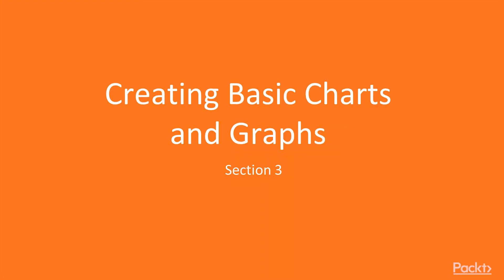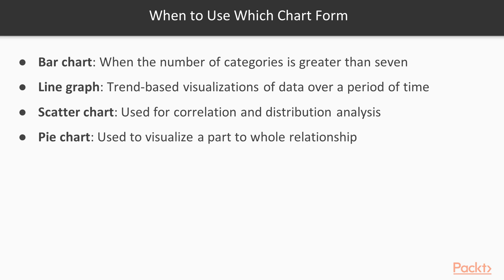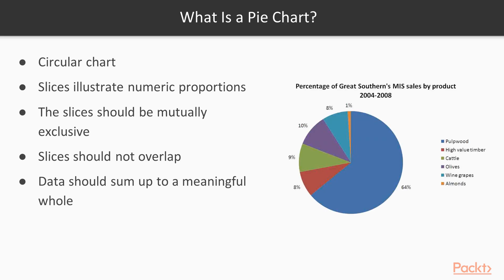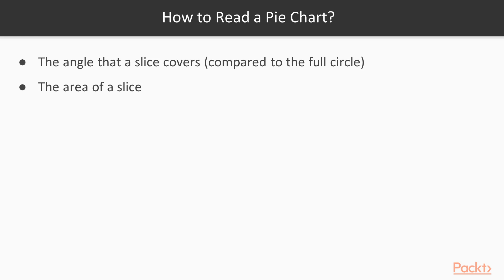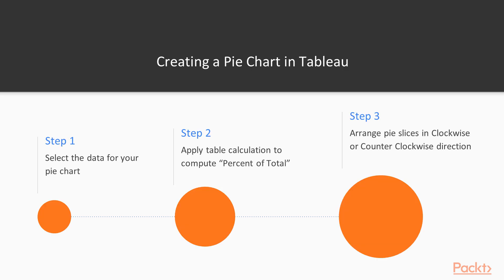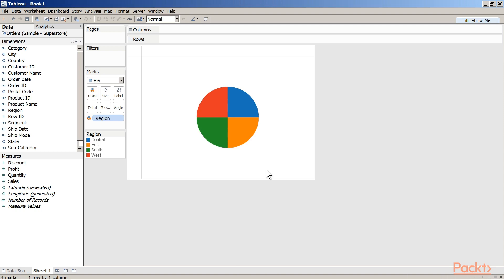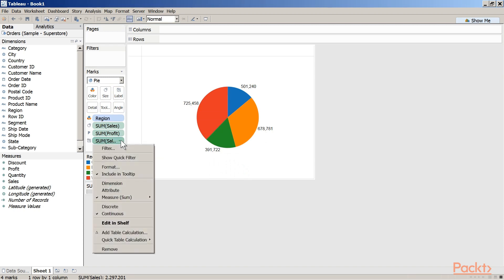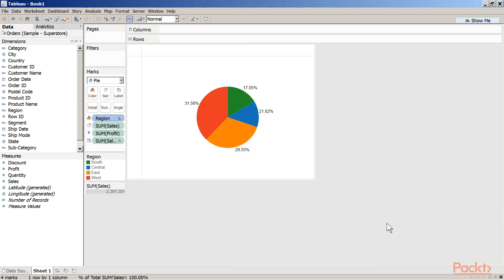Data Visualization with Tableau: Creating a Pie Chart| packtpub.com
This video tutorial has been taken from Data Visualization with Tableau. You can learn more and buy the full video course